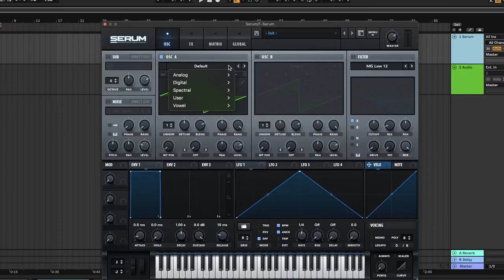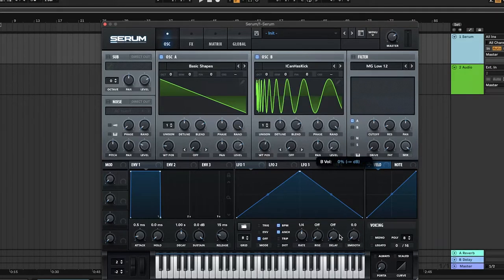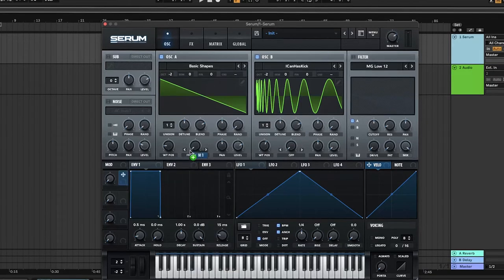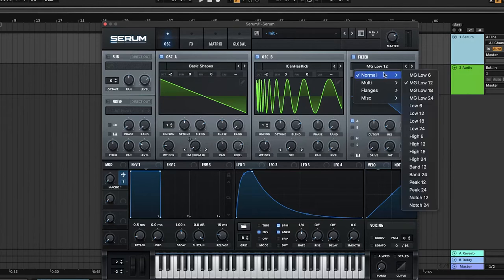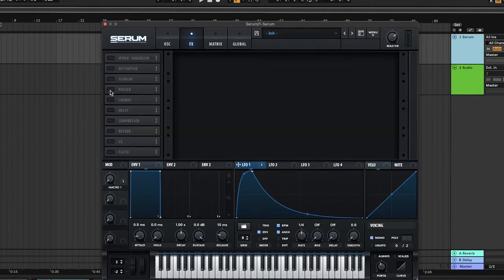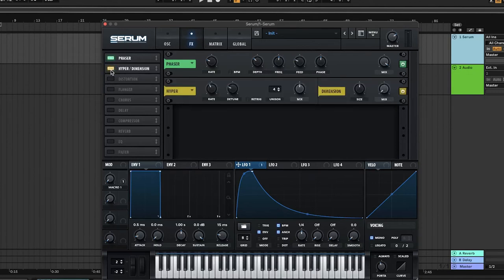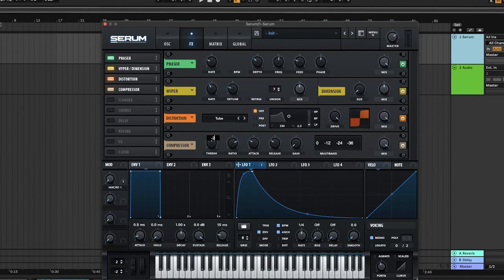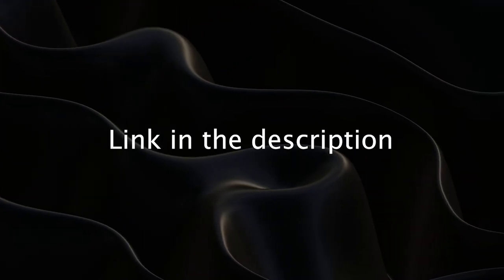DO THIS TO MAKE SUPER WIDE & THICK BASS IN SERUM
Here's a superfast serum bass tutorial on how to make a wide & thick sounding bass.